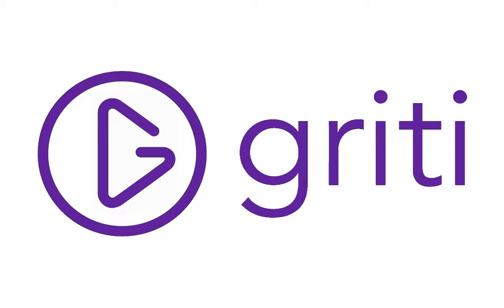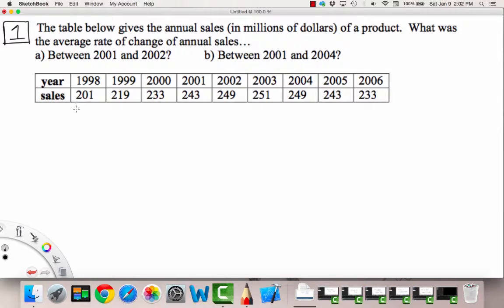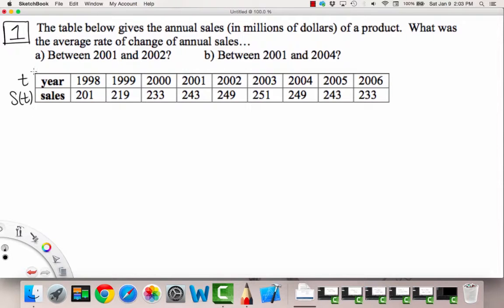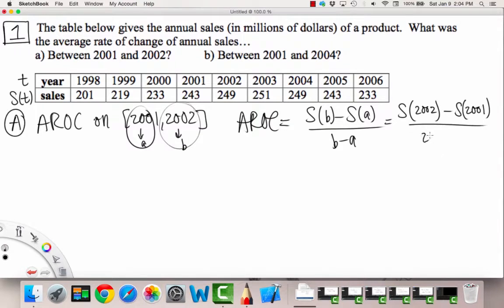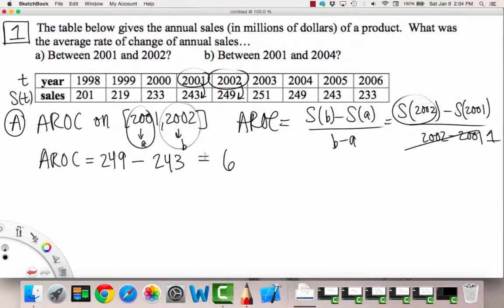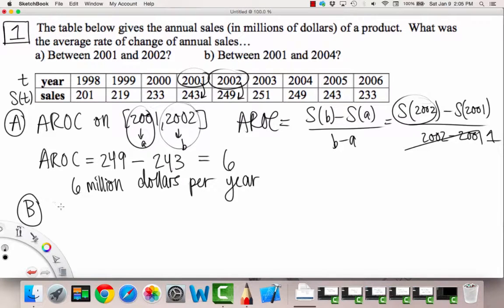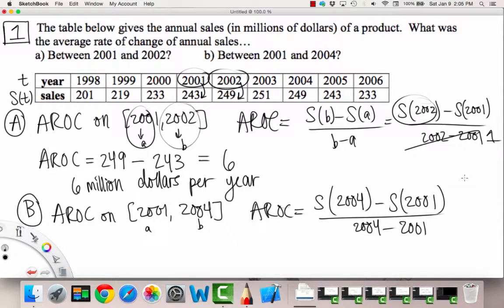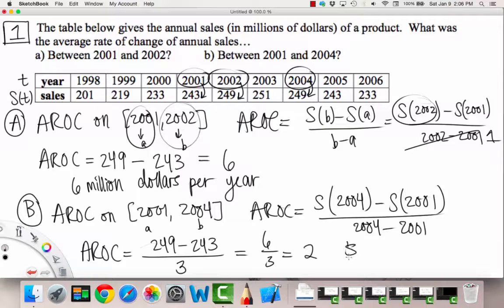Rates of Change & Behavior of Graphs Example 1 | Precalculus | Griti